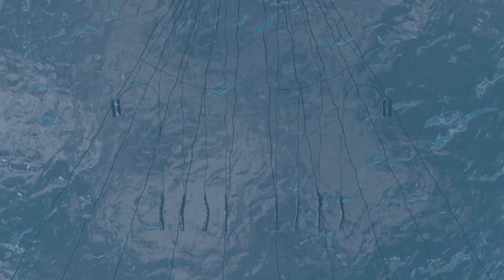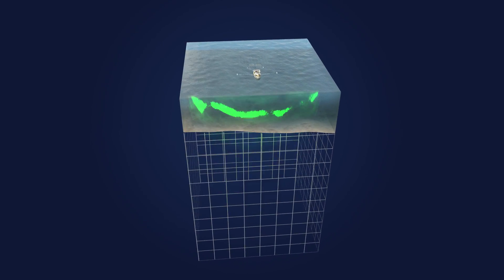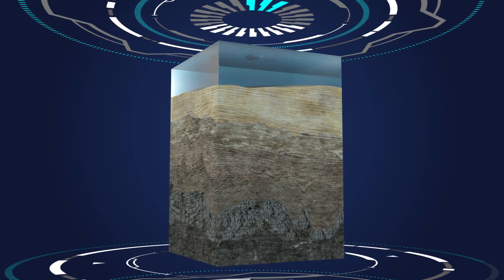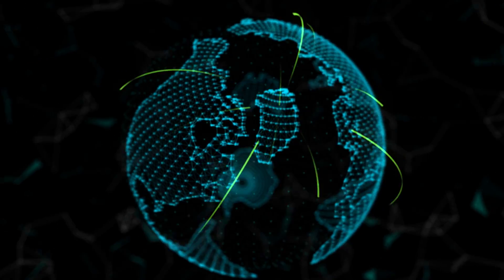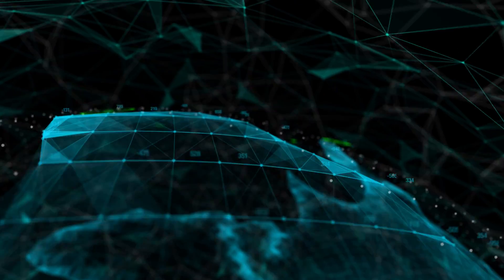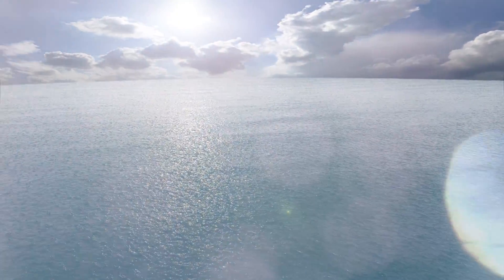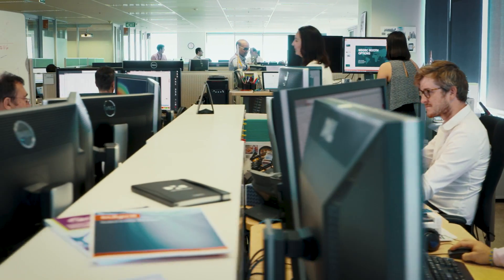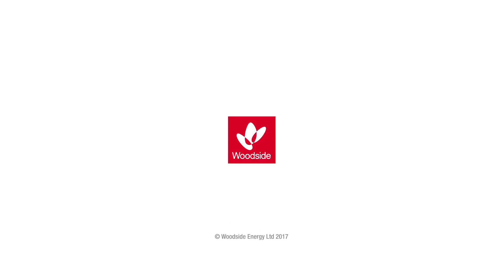Exploring at Woodside - Harnessing Full Waveform Inversion Technology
We’re processing seismic data faster than ever by harnessing Full Waveform Inversion technology and cloud computing capabilities, accelerating our exploration activities and helping us identify high-quality prospects in a more cost-effective way.